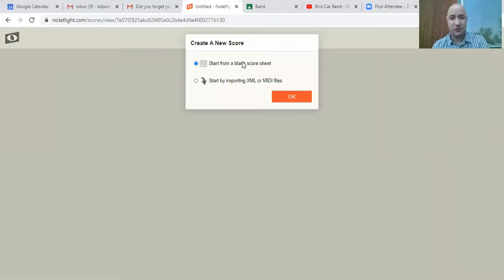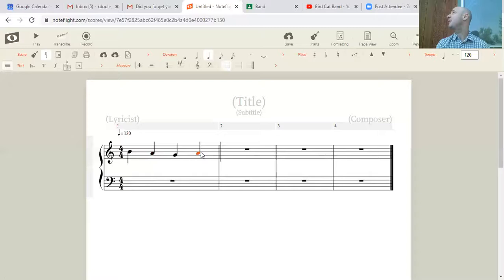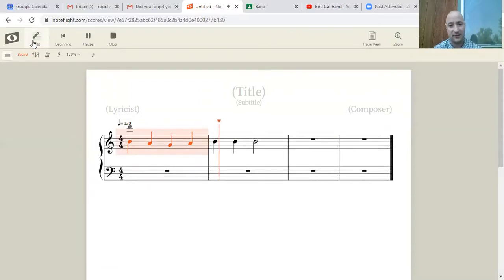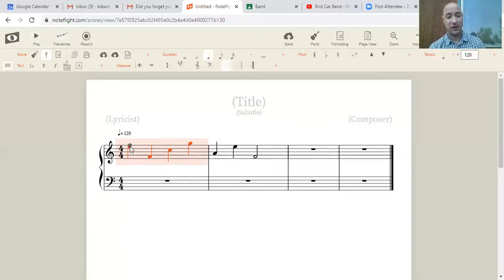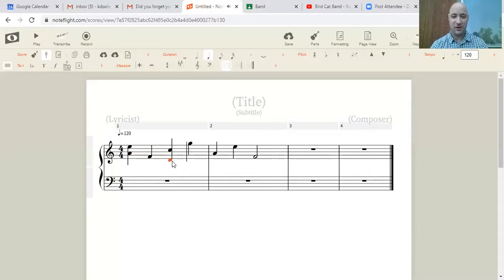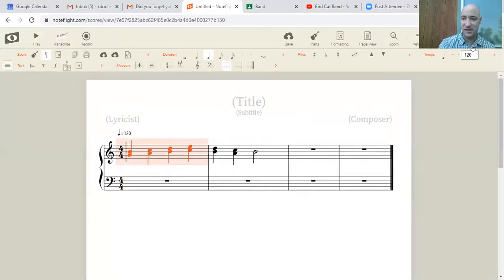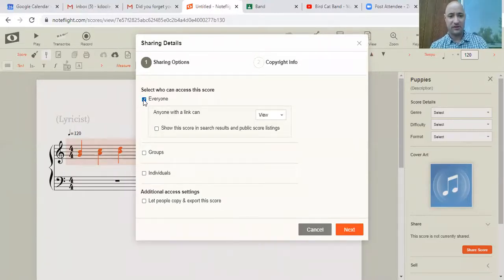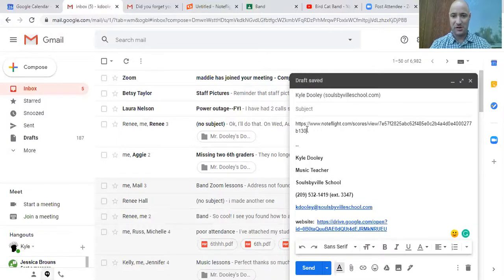Composition lesson 1 (week of 8/24-28)